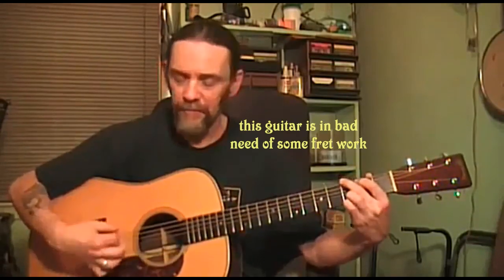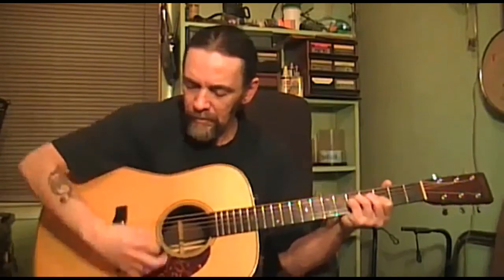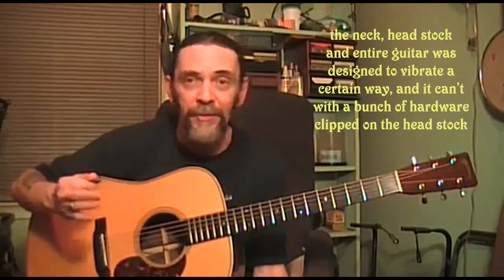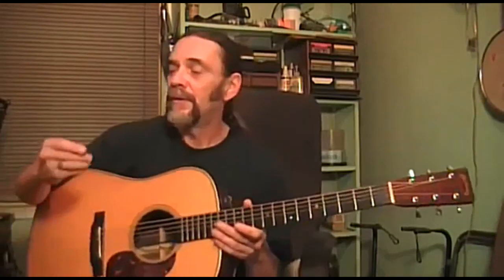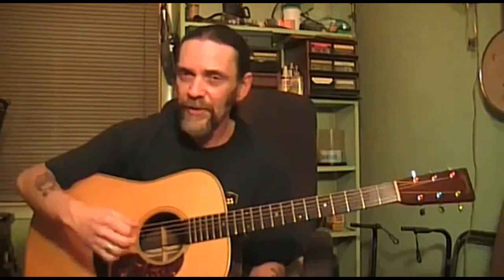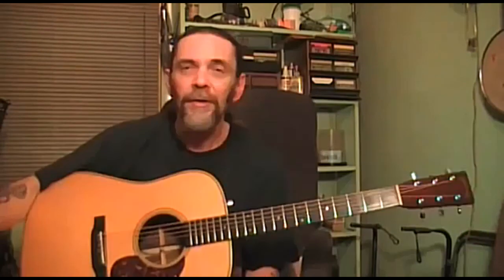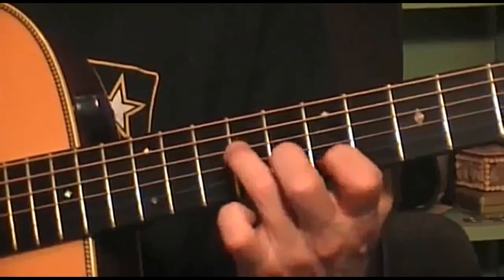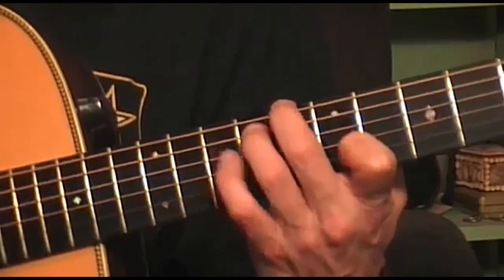Tony Rice guitar secrets massive licks exercises for both electric and acoustic guitar!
this is an older video I found while digging around in some of my old videos with some Tony Rice secrets and a ton of info concerning all guitars and guitar players. if you find it helpful please thumbs up this video! thanks for viewing!